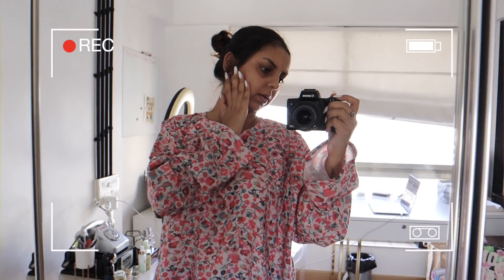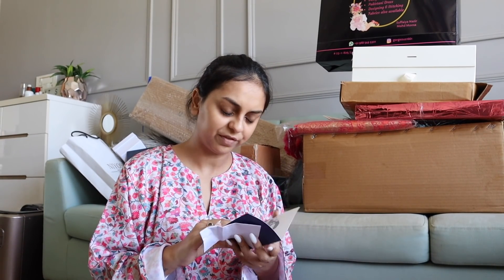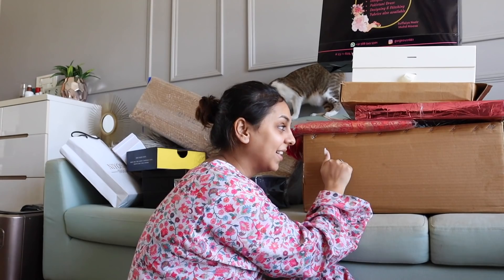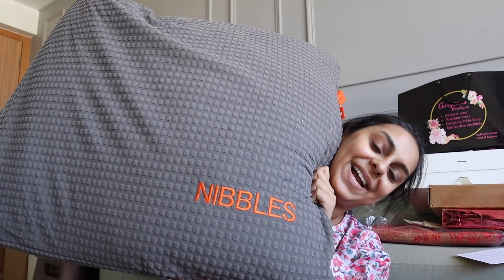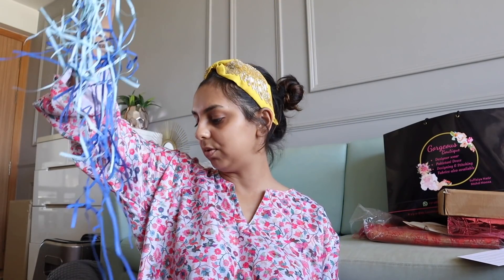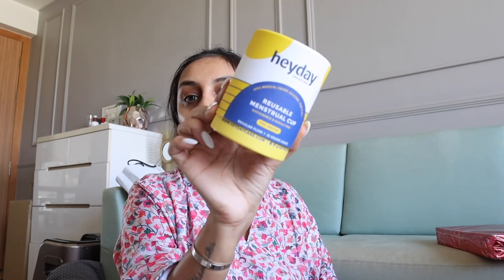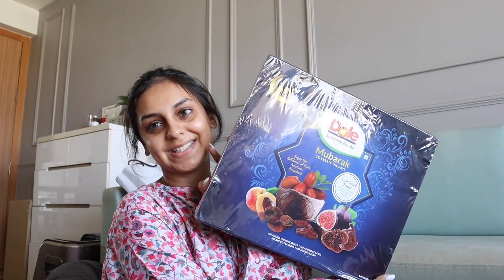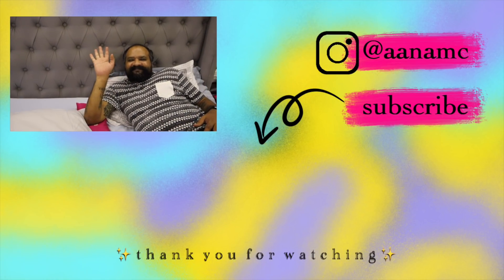VLOG | HUGE PR Unboxing Haul + Nani's Birthday 🎂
Sharing with you all the details from my latest PR unboxing haul - there are lots of things in this one from fashion to beauty to other lifestyle products too.